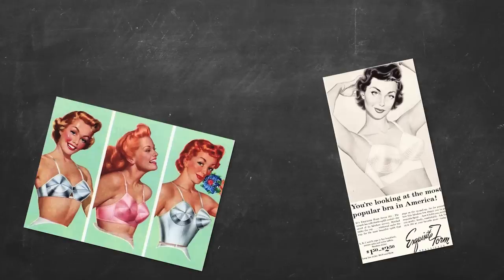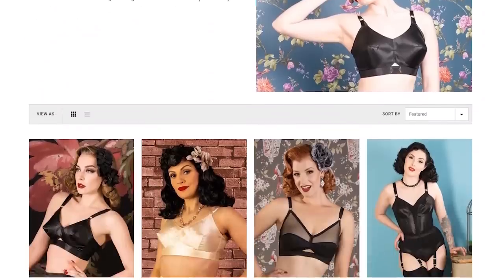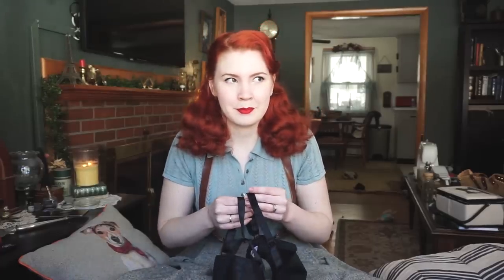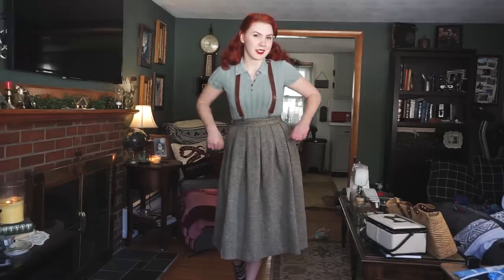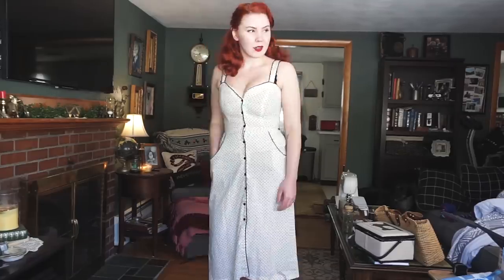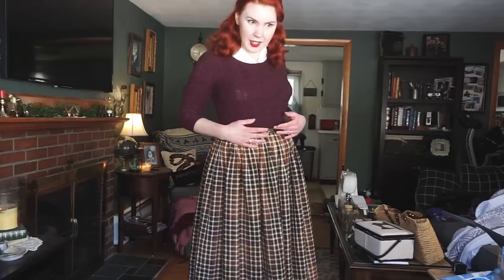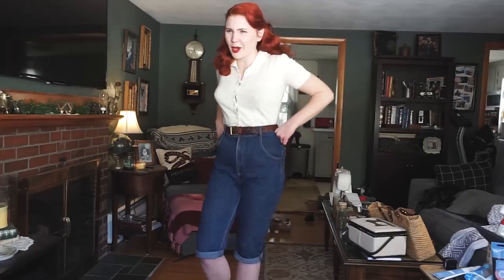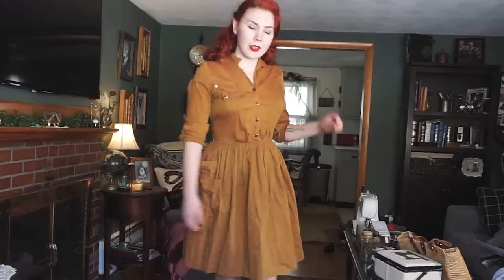Trying Out a Bullet Bra || Does it Really Make a Difference?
So as initially weird it was for me to make this video and the fact that it is indeed a 13 minute video of me basically saying 'HEY LOOK AT MAH CHEST', I wanted to discuss the subject of bullet bras because they're an aspect of vintage fashion I don't really see anyone talking about!

All Star Trio - "Oh! By Jingo"
Jules Gaia - "Ain't No Thing But To Swing" and "Let's Bounce"
Magnus Ringblom - "Step On It 5"